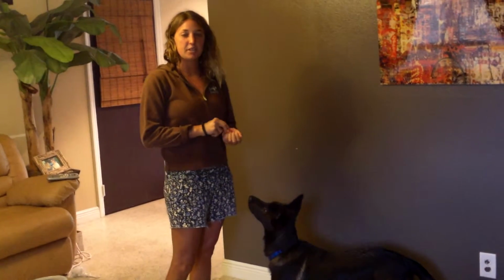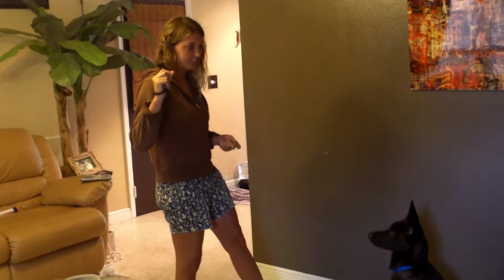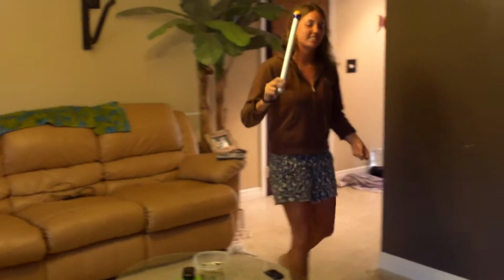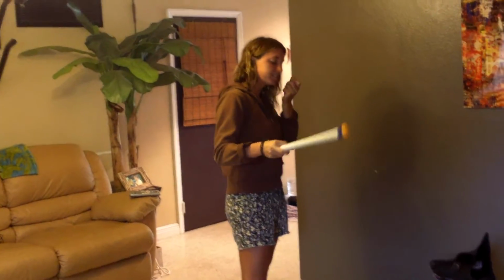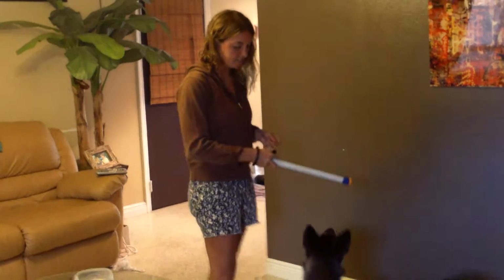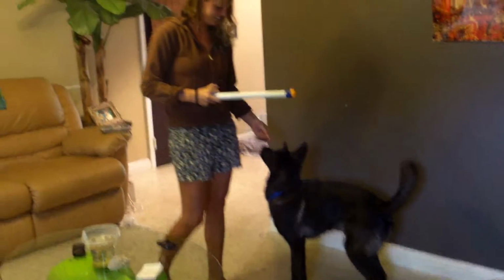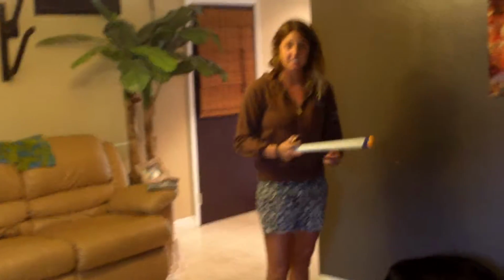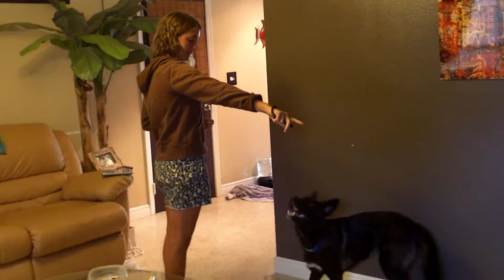Clicker Training Kaiha